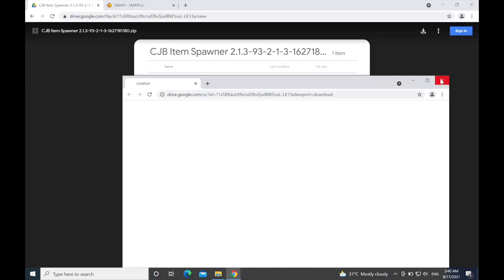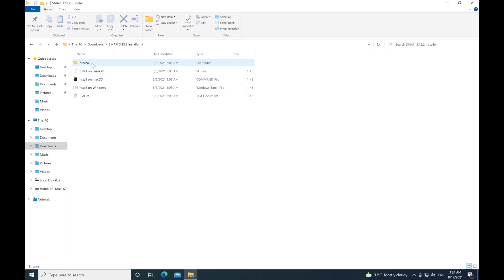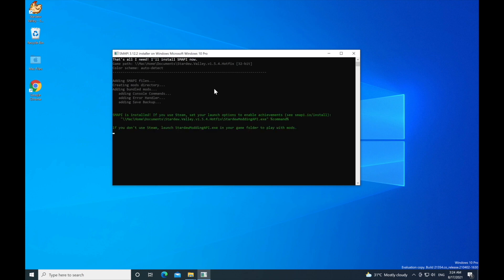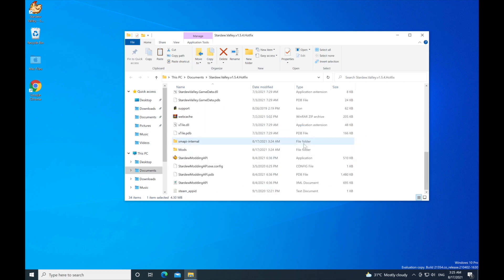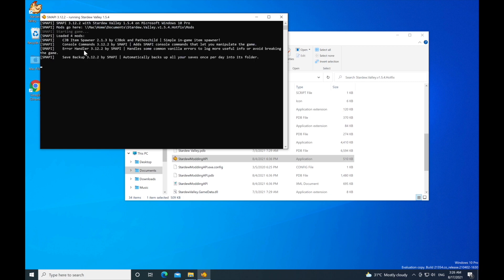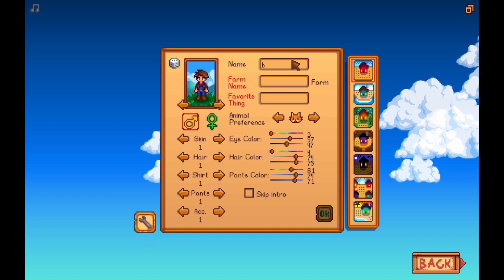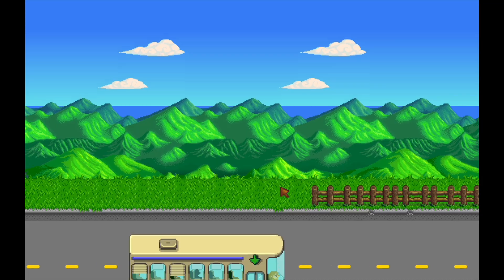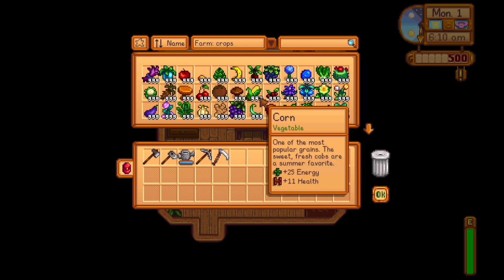How To Install Unlimited Items MOD For Stardew Valley | For Crack and Steam Version | 2021 August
Hey Guys I hope you are having a wonderful day, today I am going to show how to install unlimited items mod for starred valley. I hope you enjoy the video and if you would like to to see more videos about stardew valleys mods please comment down below and get this video to 15 likes.

I know we can do this together and like always if you have any question please comment and I will reply !

links for files